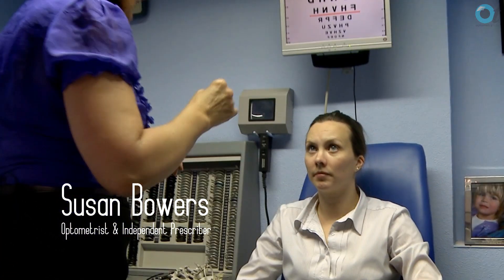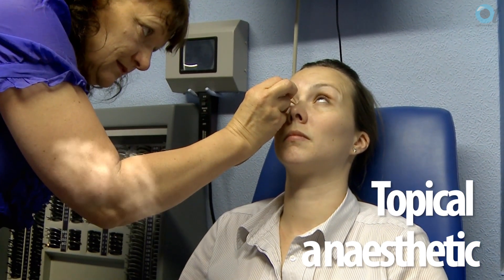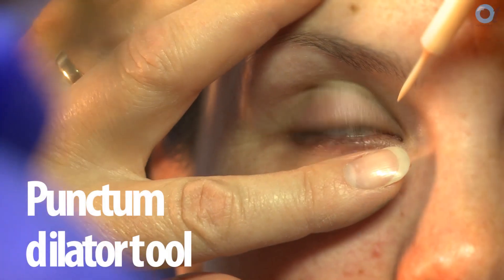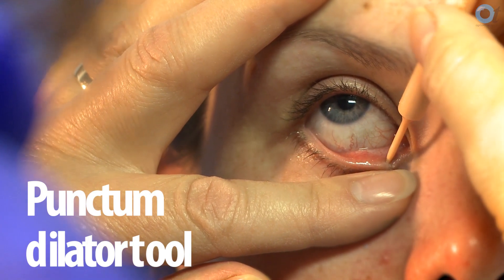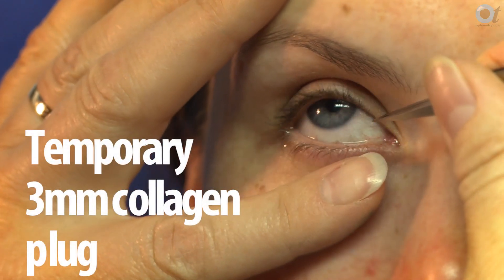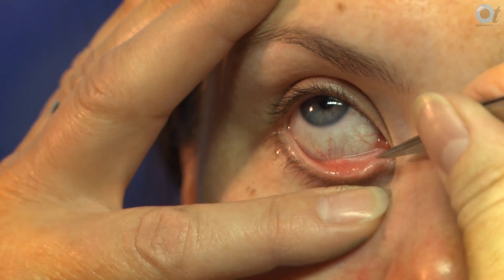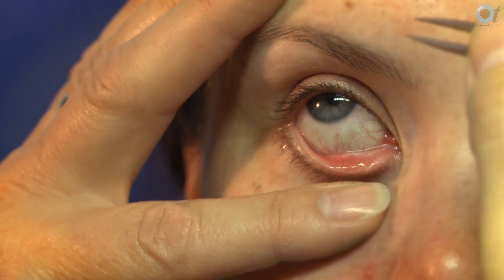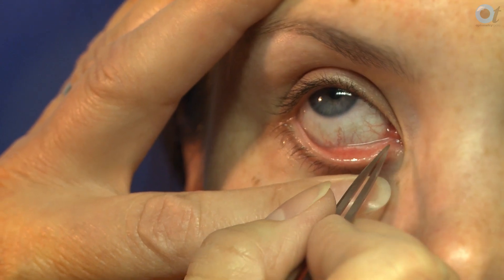OT skills guide: punctum plugs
Optometrist Susan Bowers explains the methods for inserting punctum plugs